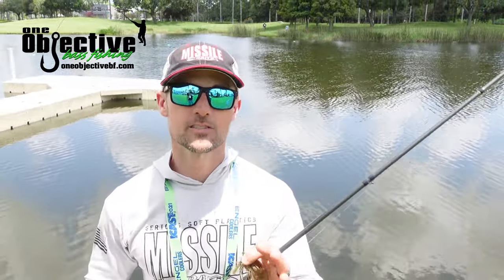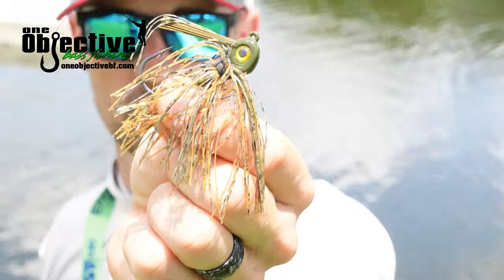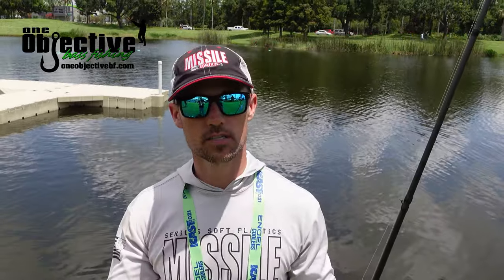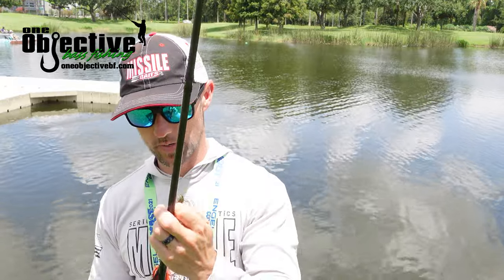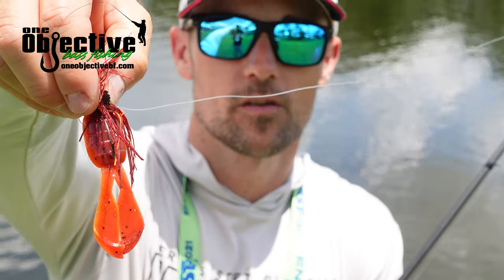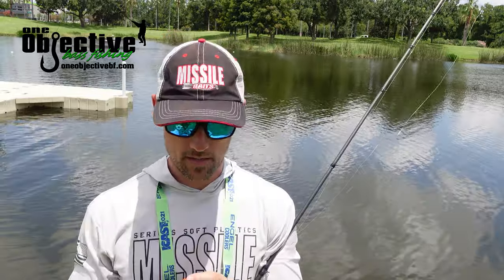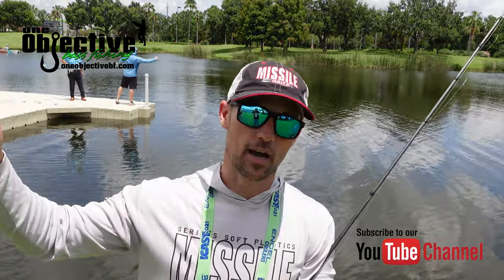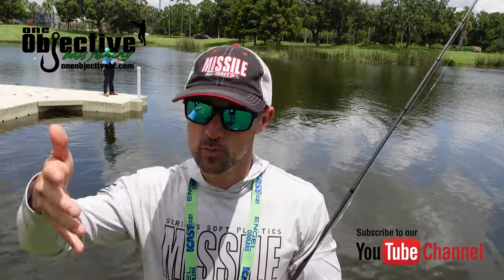Ike Mini Swim Jig | 2021 ICast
In this video John Crews talks about the new Missile Jigs swim jig and the new Missile Baits chunk that is the perfect pair for the new swim jig.

 missile swim jig icast 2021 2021 icast